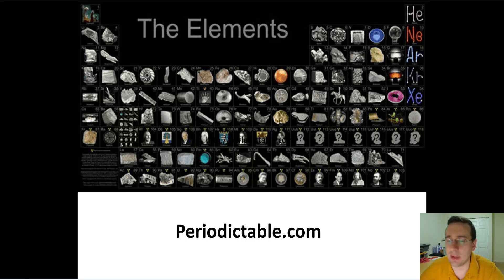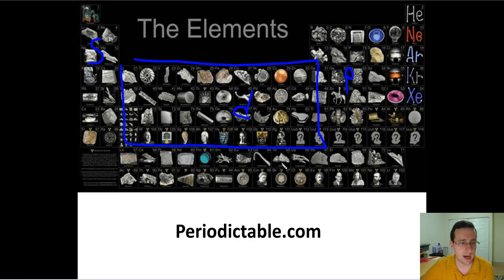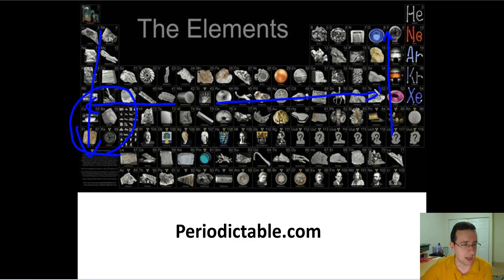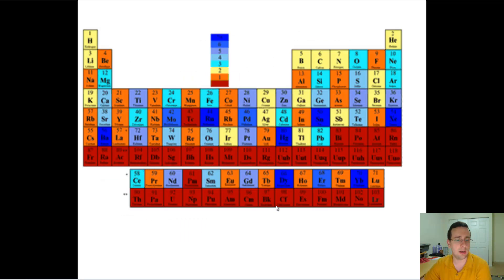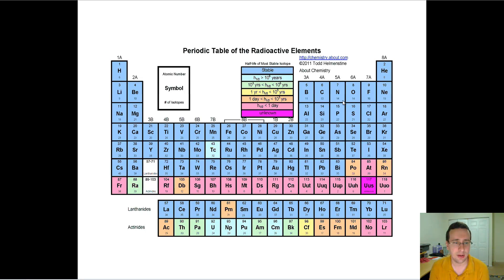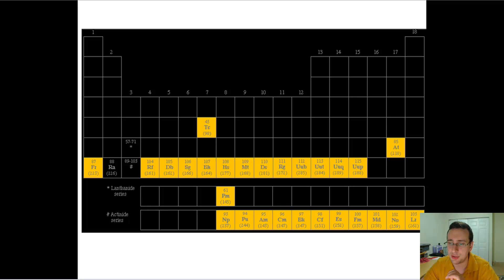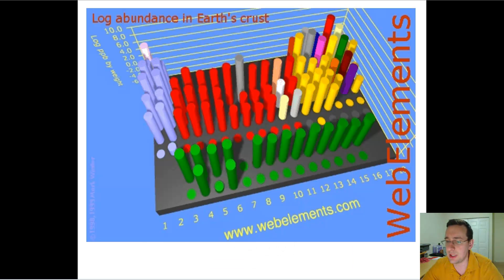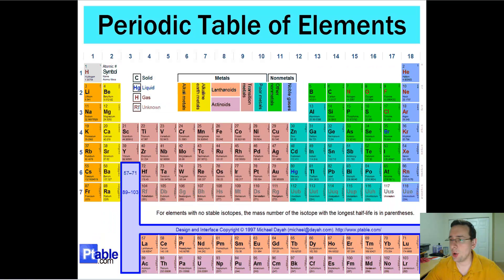Table Talk - More Periodic Table Facts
Mr. Lima reviews the basic patterns of the periodic table and then finishes it off by telling some other random facts about elements.